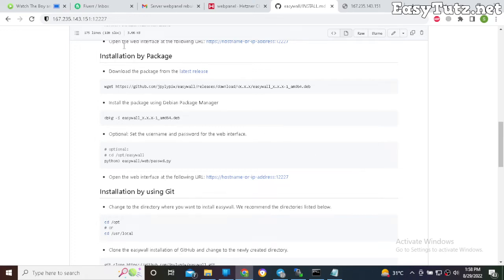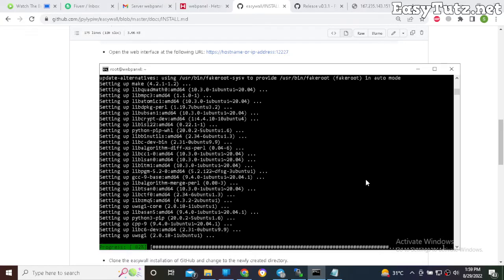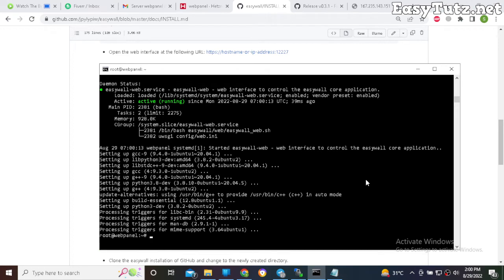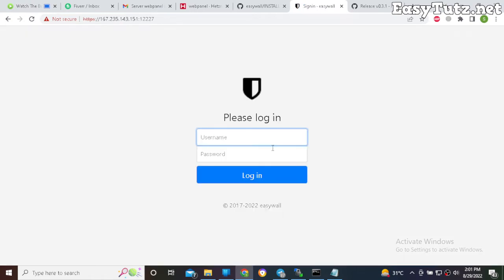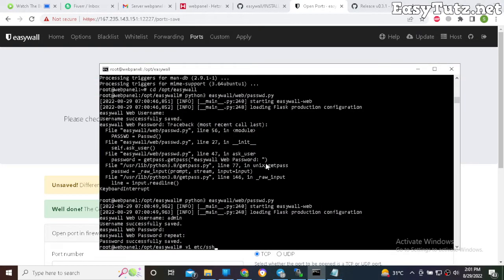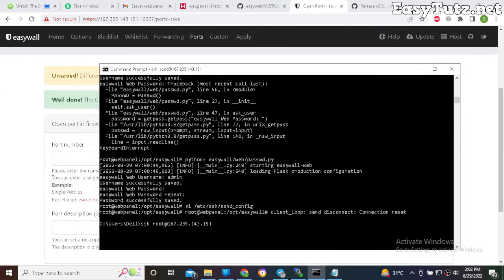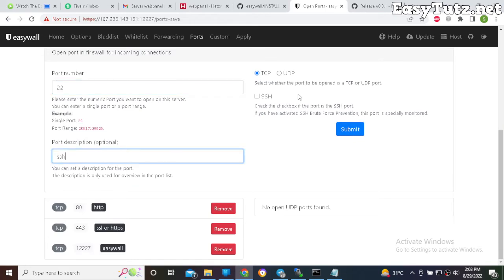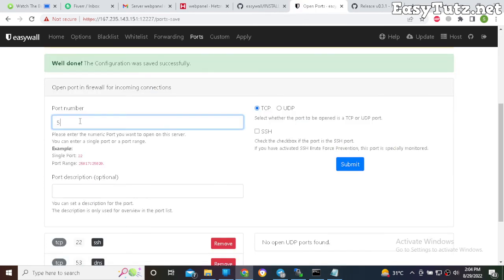How to install Easywall (Simple Firewall Web Interface) on Ubuntu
Usually people face issue in setting up firewall i.e blocking or block ports , blocking ip on linux machine by using commands.
In this tutorial im gonna show you how you can setup EasyWALL on your ubuntu machine to configure firewall settings i.e block or forward ports using web interface.